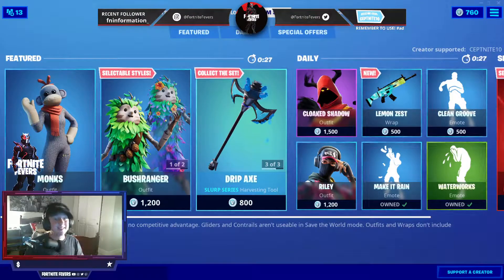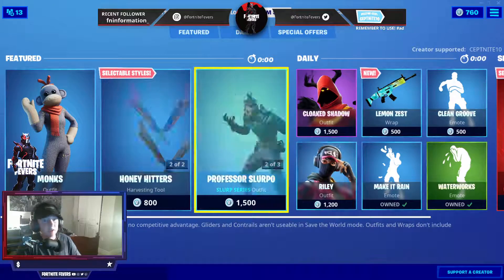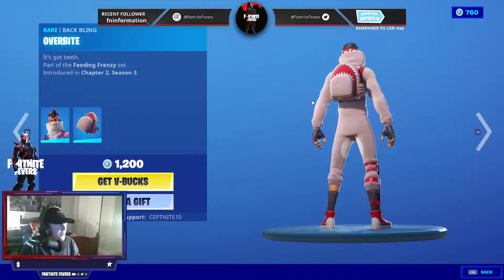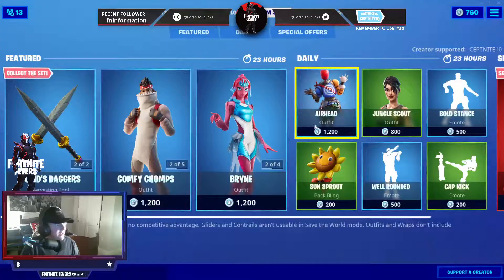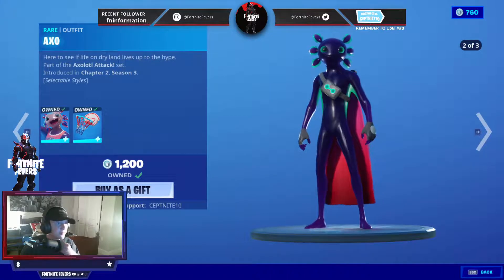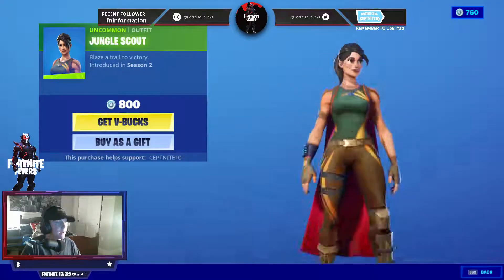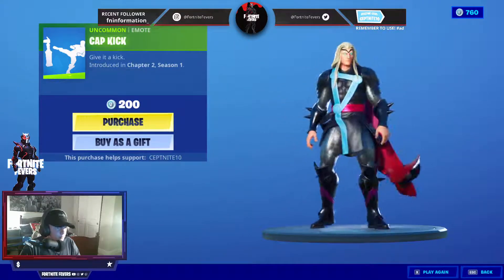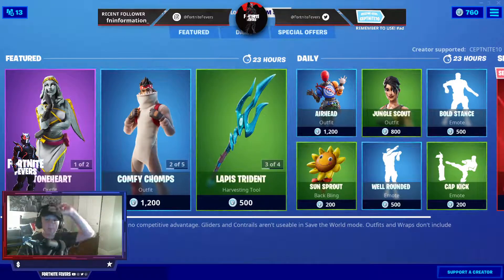Fortnite Item Shop for September 10, 2020!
If you would like to support me for the Support A Creator event, just go to the Item Shop, click the bottom right button that says, "Support Creator" and type in the name "ceptnite10" exactly like that! Thank you guys for the support, it means the world to me.